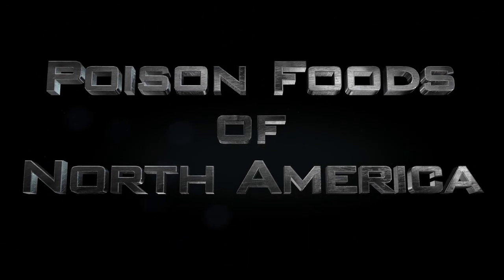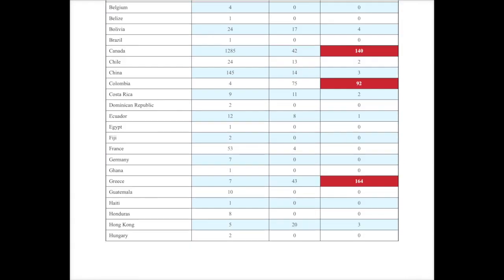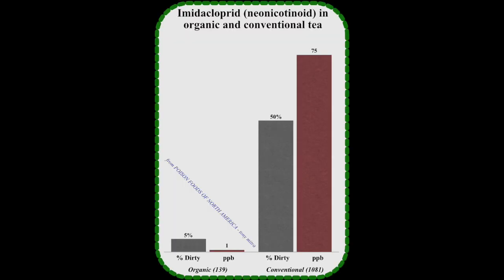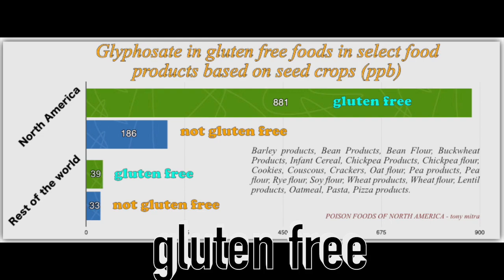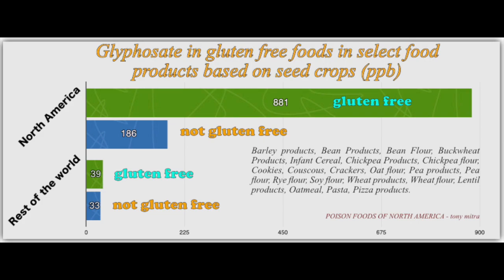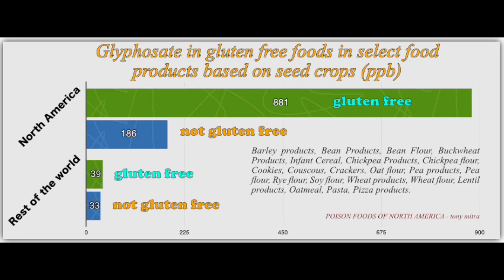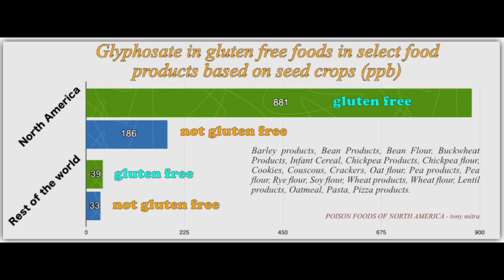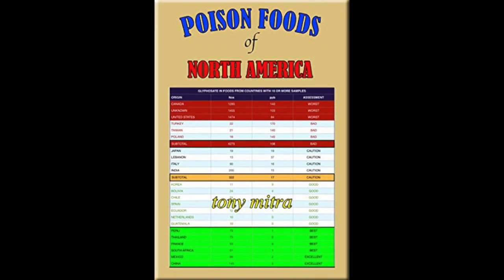Glyphosate in gluten free foods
Explanation of one chart out of some 400 odd charts and tables from the book 'POISON FOODS OF NORTH AMERICA".

It shows the incredible mess that north American food system has gotten to because of a runaway intrusion of glyphosate even in specialized foods such as gluten free, compared to the same foods that are conventional or not gluten see.

Link to the book for US readers